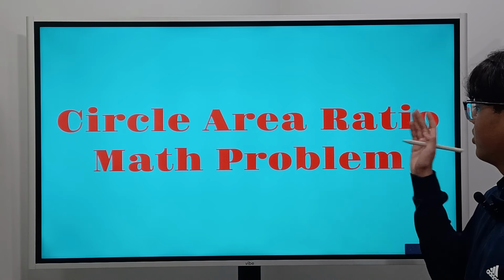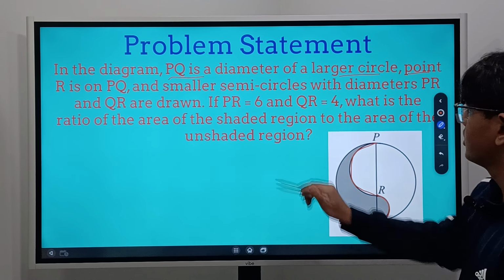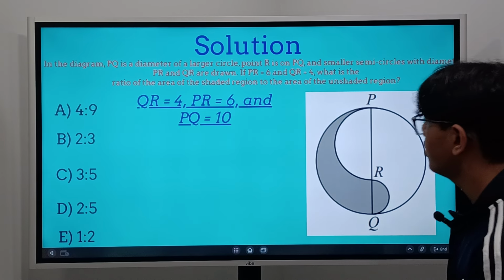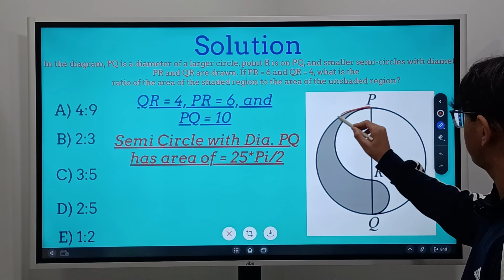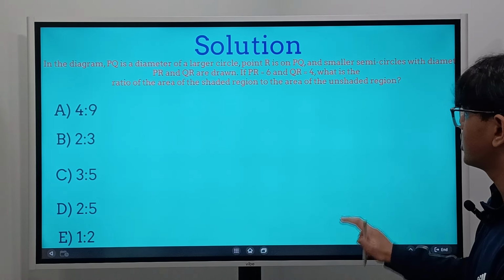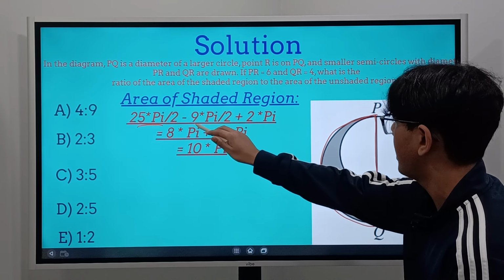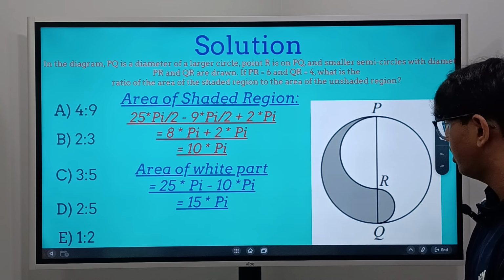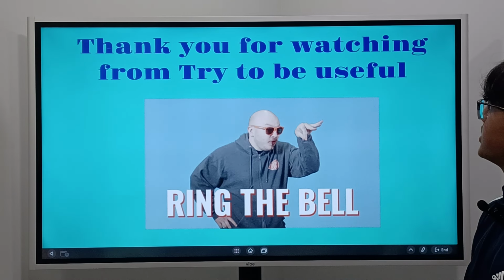Circle Area Ratio Math Problem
In this video, we will be doing a circle area ratio math problem. Welcome to this math tutorial on solving circle area ratio problems! In this video, we'll explore a common problem type in geometry that involves finding the ratio of areas between two intersecting circles. We'll go through the necessary formulas and concepts to help you understand how to solve these problems step by step. With clear explanations and examples, you'll see how to apply the math concepts to solve various circle area ratio problems. Whether you're a high school student studying geometry or someone looking to refresh your math skills, this video can help you master this important topic.

What is circle area?: In geometry, the area enclosed by a circle of radius r is πr². Here the Greek letter π represents the constant ratio of the circumference of any circle to its diameter, approximately equal to 3.14159

This circle area ratio project will apply to any student including:
Learn circle area ratio for grade 6,
Learn circle area ratio for grade 7,
Learn circle area ratio for grade 8,
Learn circle area ratio for grade 9,
Learn circle area ratio for grade 10